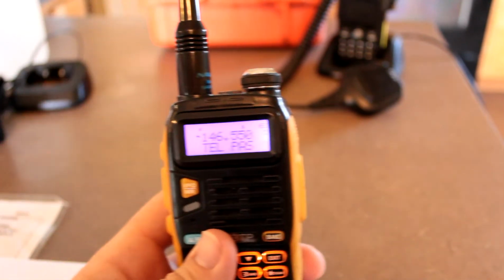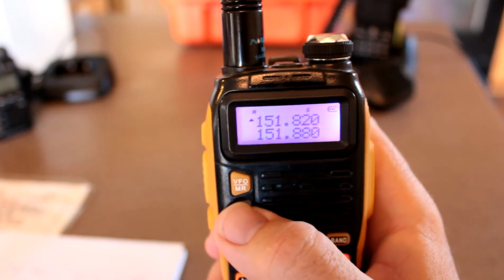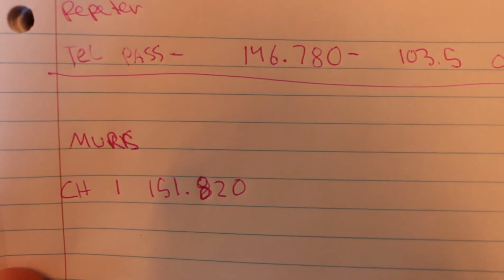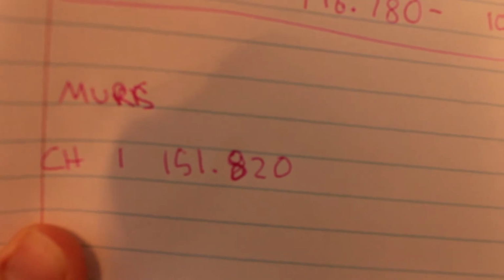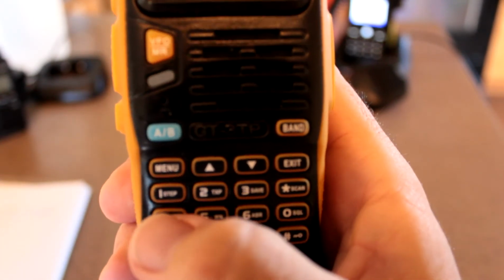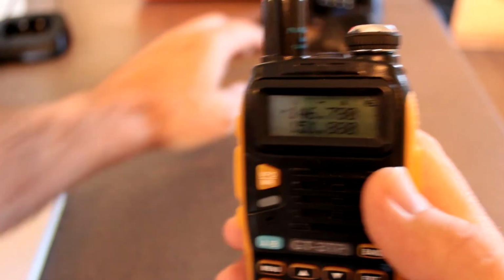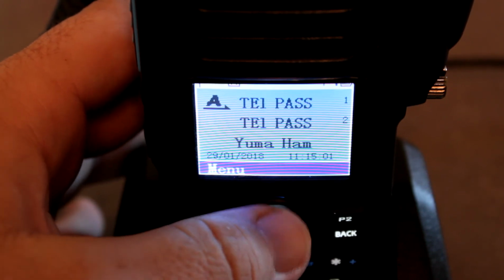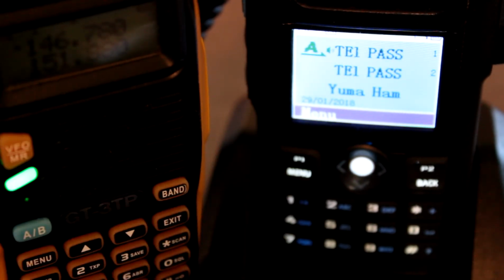basic programing of a baofeng GT-3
just a fast run thew of how to program the Baofeng Gt-3.